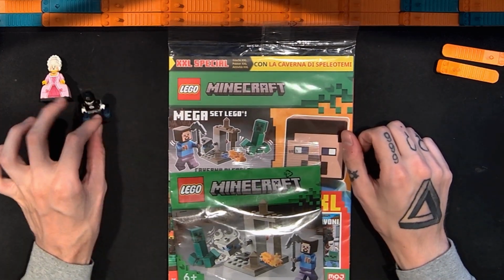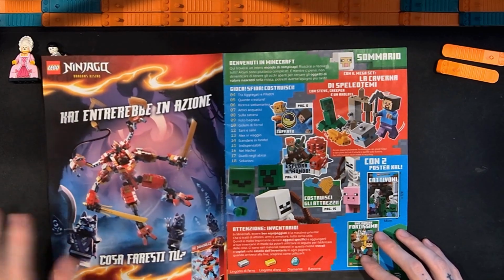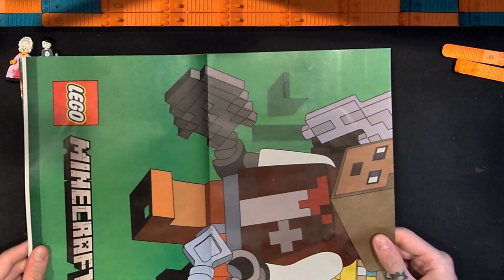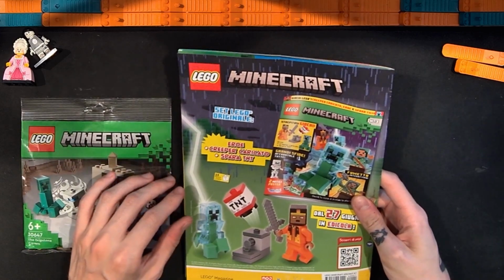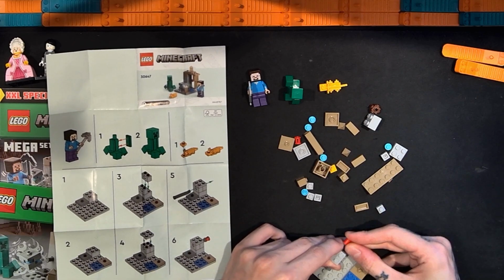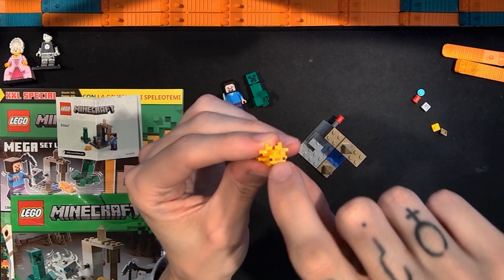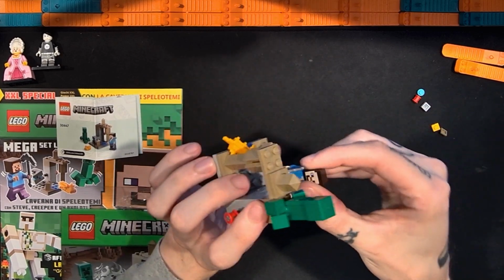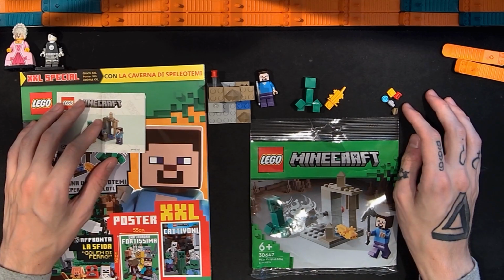LEGO Minecraft Italian Magazine XXL Special 30647 Build and Review! Accidental Review Redux!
Build and fan review of the LEGO Minecraft Italian Magazine XXL Special Dripstone Cavern 30647 set with 42 pieces. I paid €8 for this magazine and polybag.

00:00 Intro